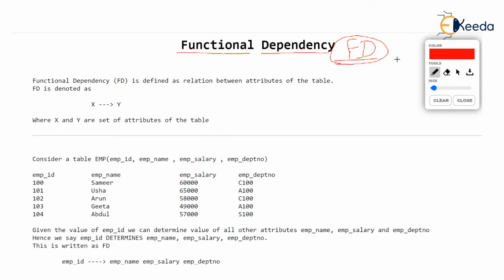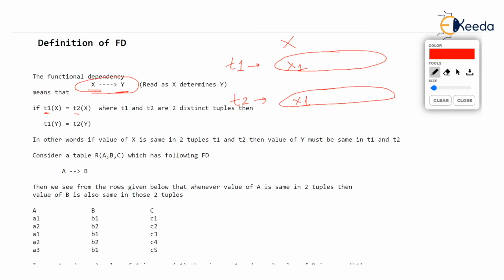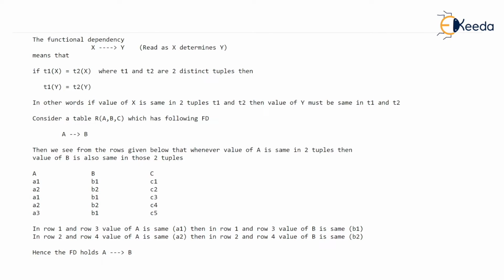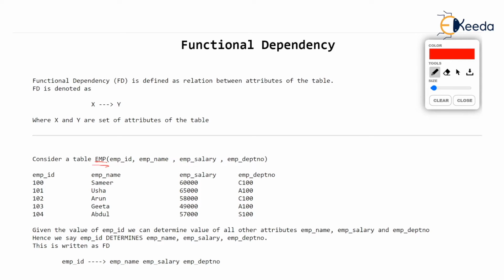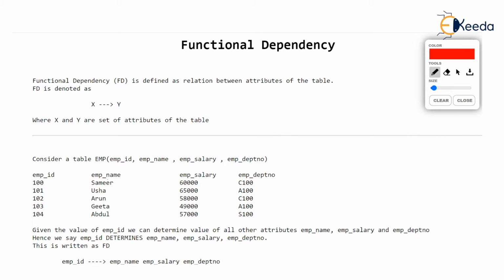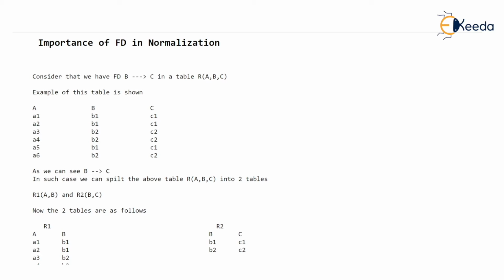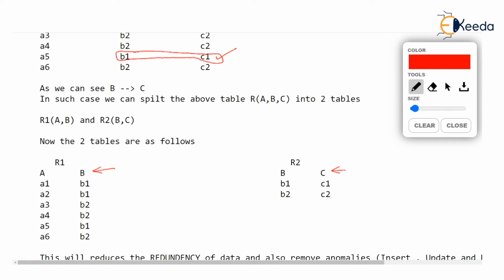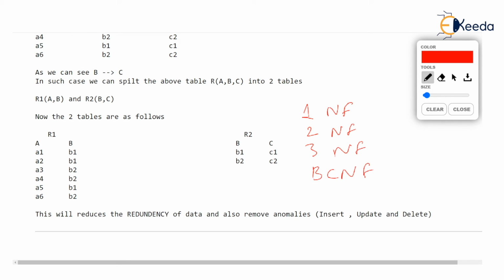Exploring Functional Dependency Principles | GATE Databases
In today's video, we'll dive deep into the concept of Functional Dependency in Databases. Whether you're a beginner or an experienced programmer, understanding functional dependency is essential for building robust and efficient databases.

🔍 What You'll Learn:

Definition and fundamentals of Functional Dependency
How to identify Functional Dependencies in real-world scenarios
Importance of Functional Dependency in Database Normalization

🎓 Topics Covered:

Introduction to Functional Dependency
Keys and Superkeys
Armstrong's Axioms
Closure of Attributes
Normalization and Functional Dependency

Happy Learning.